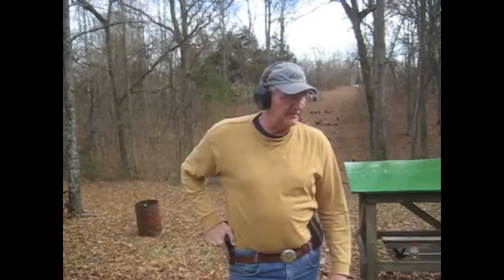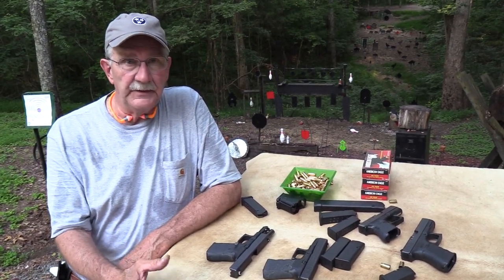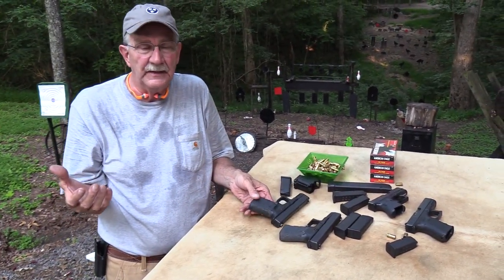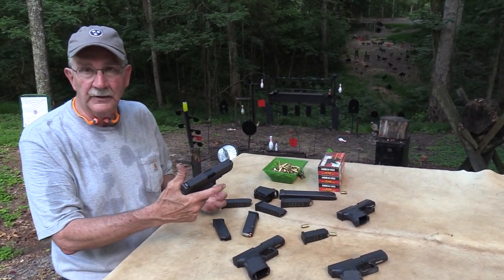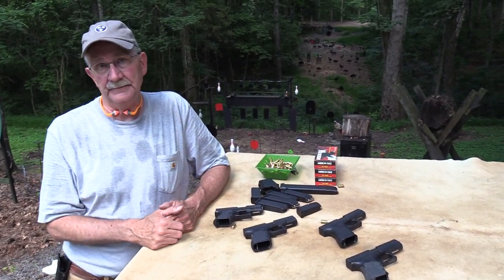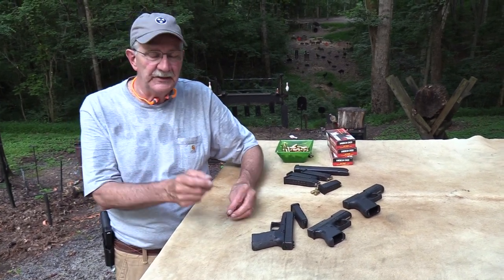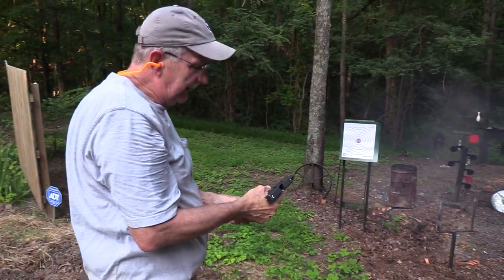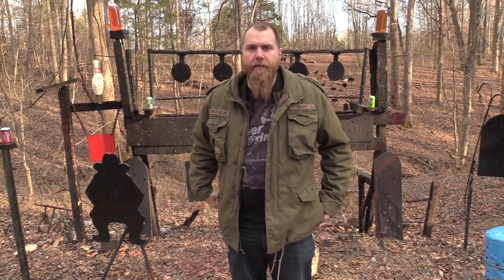Glock 23 Revisited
Revisiting and discussing the Glock 23. Remember to check out our video clips on the Hickok45Clips channel